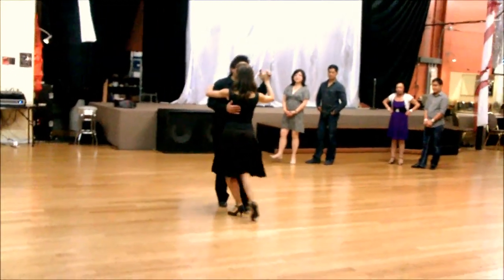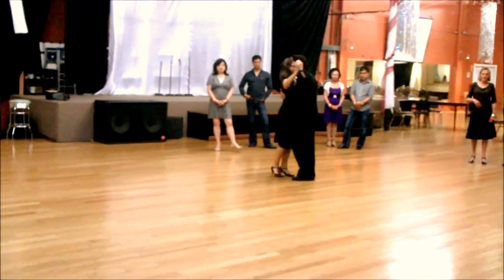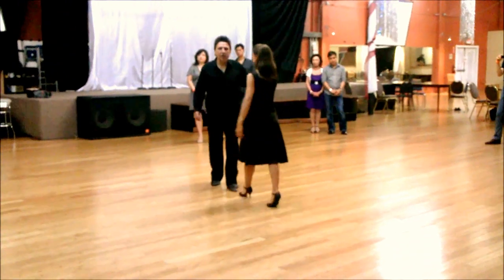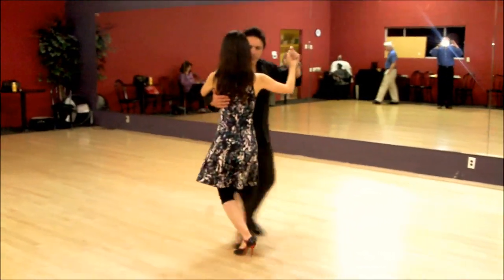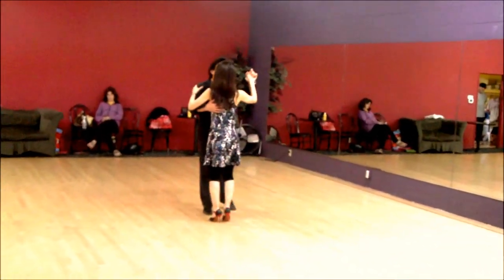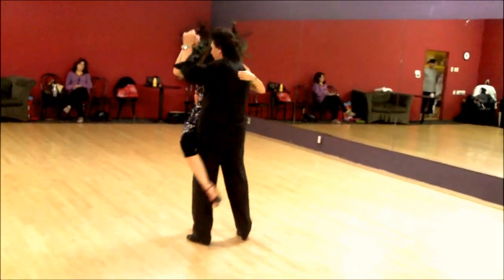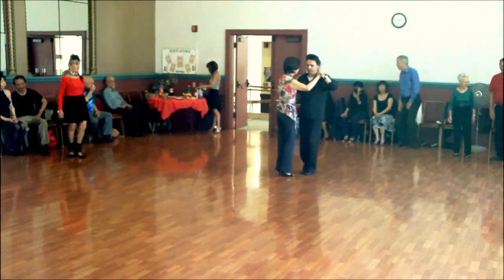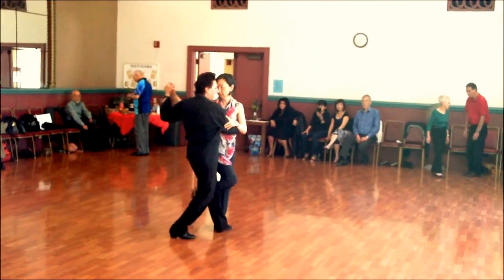Argentine Tango : Sacada Figures- Boleos-Ochos- Exercise- Leg Wraps 5/4/2015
2 Left Feet Danville Tuesdays .  7:30PM-11PM